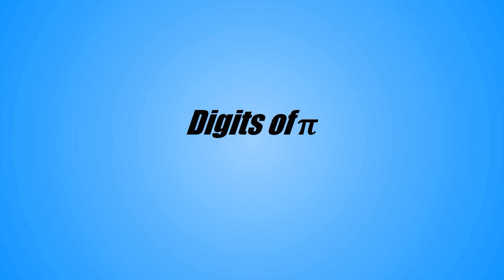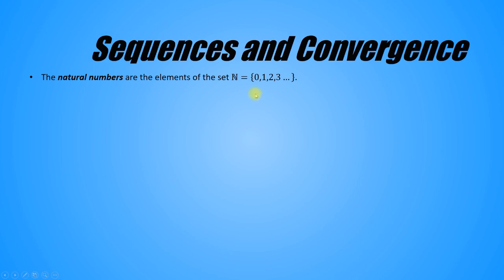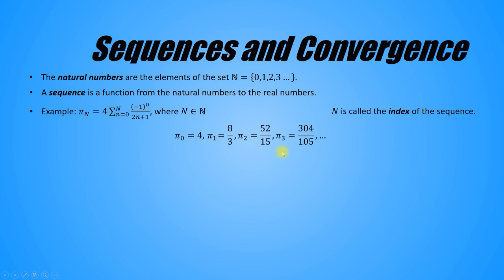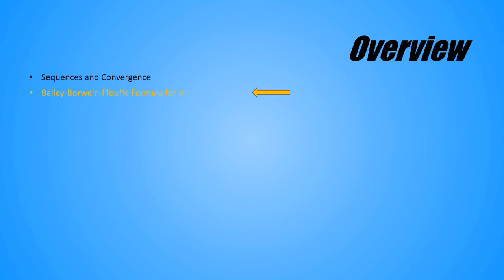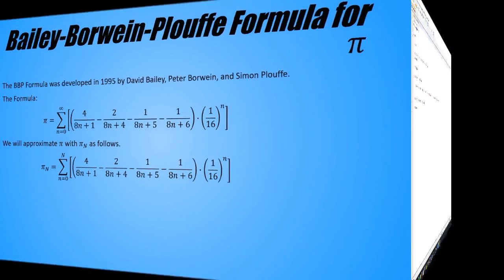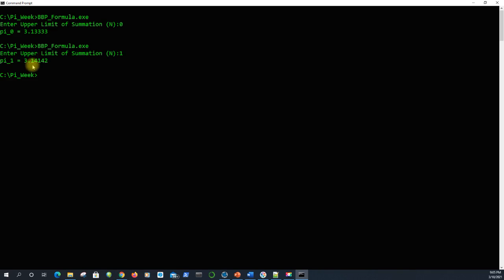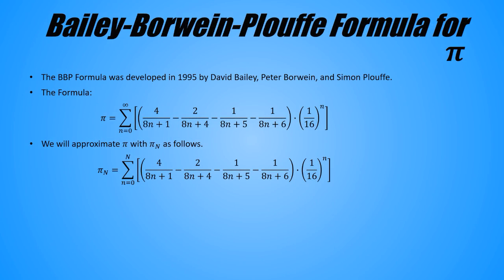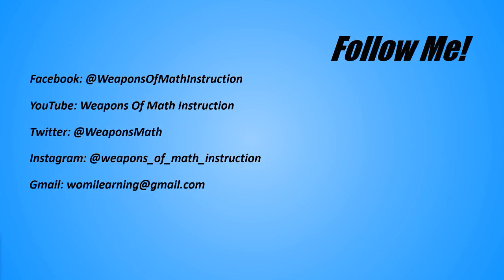Pi Day 2022 Video 3: Digits of Pi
This is an updated version of my third video in celebration of Pi Day 2022! Here I explain a little bit about sequences before looking at a remarkable result called the Bailey-Borwein-Plouffe formula for finding digits of pi.

This video refers to a video from the Pi Day 2021 Playlist, "Pi Day 2021 Video 3: Inverse Trigonometric Functions". Here's the link.

Assumed knowledge level: Calculus II

Timeline:
0:00 Intro
0:43 Segment 1: Sequences and Convergence
2:27 Segment 2: Bailey-Borwein-Plouffe Formula for Pi
4:59 Links to Socials

The original video was uploaded on 3/16/2022.